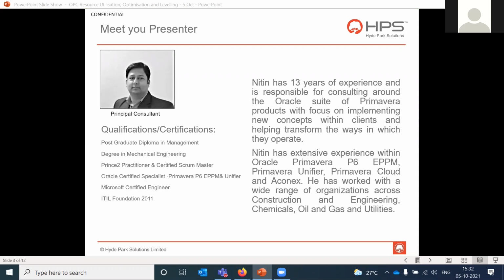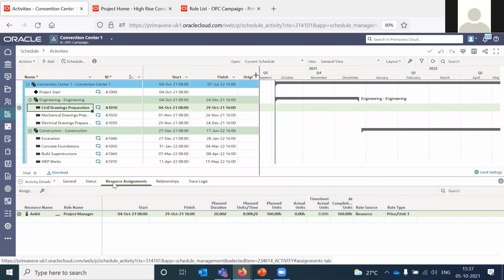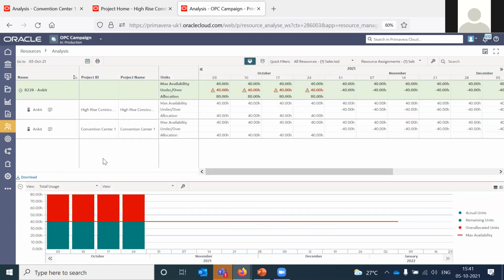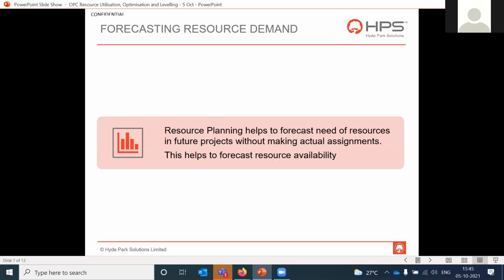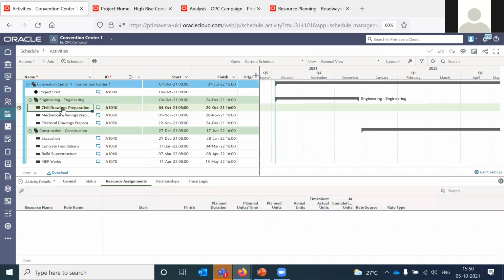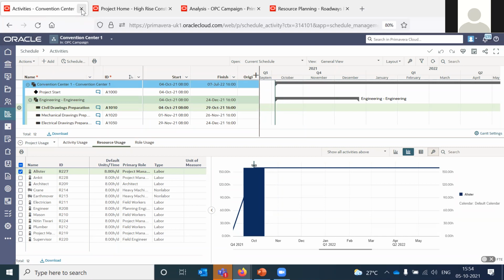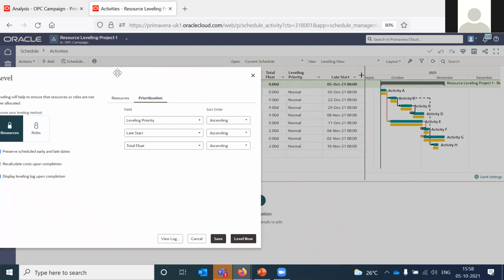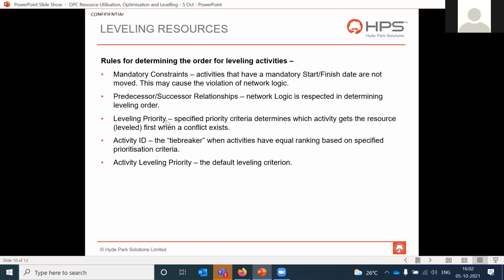Oracle Primavera Cloud - Resource Management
Resource Utilisation, Optimisation and Levelling - 5th October 11.00am BST
Join Nitin as he demonstrates how easy it is to manage resources, ensure optimal utilisation and resolve those inevitable conflicts that arise. He will show you how to work with roles, resources and how to level resource utilisation across the business.
Like the planning and scheduling functionality, resource management functionality also comes from Primavera P6!